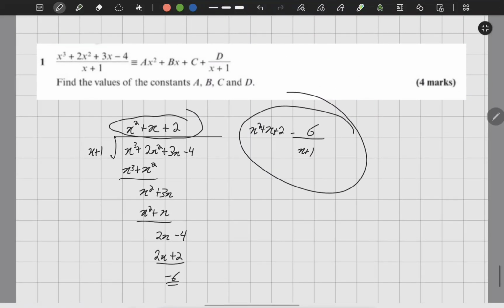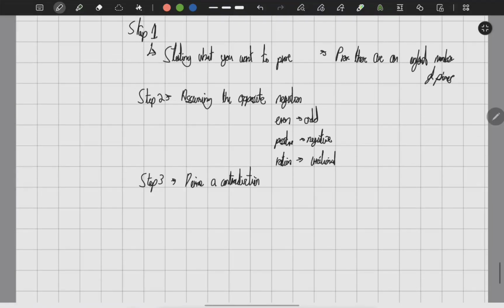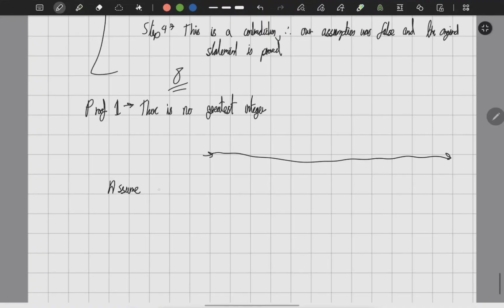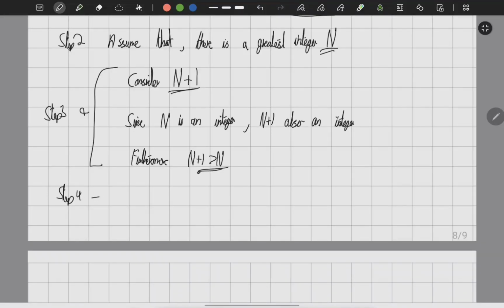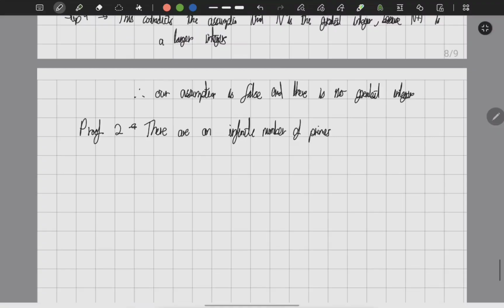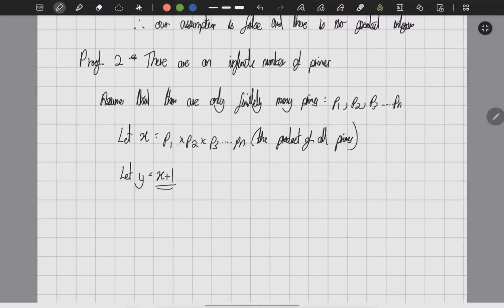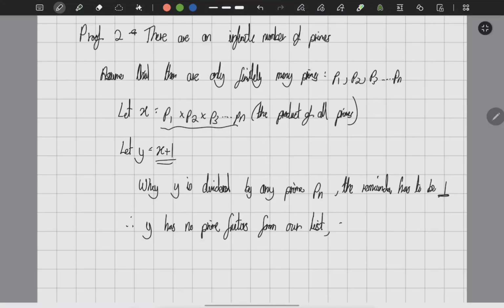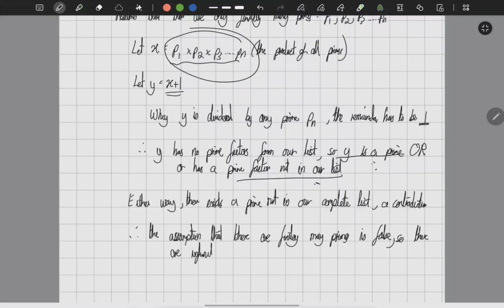A-Level Maths Proof by contradiction Practice Questions Part 1 - Pure Year 2 Topic 1